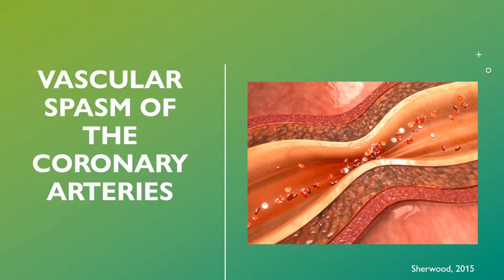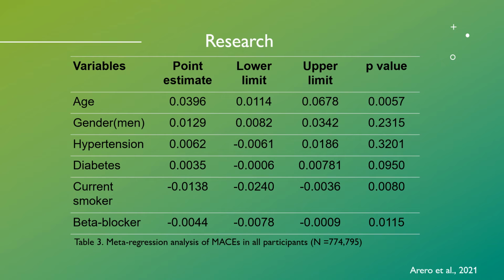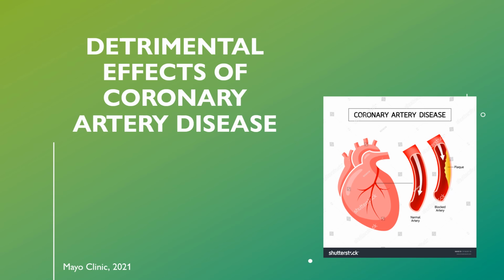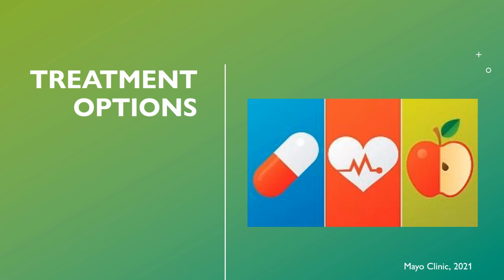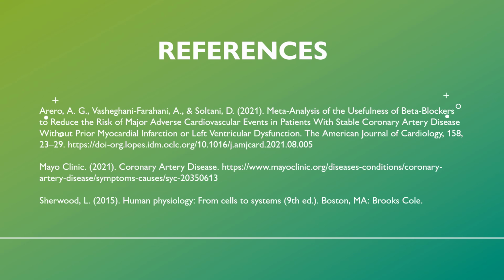Bio 520: Topic 2 Presentation